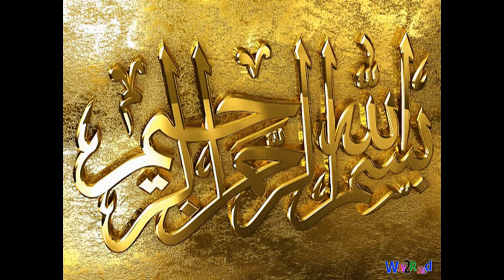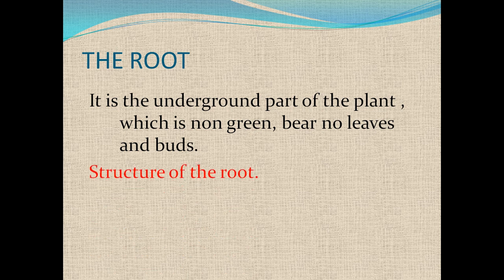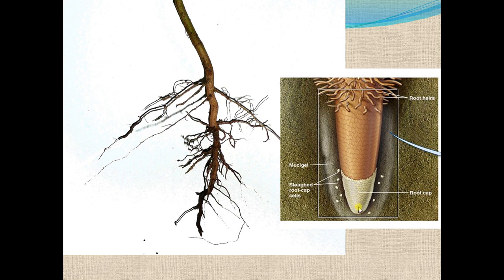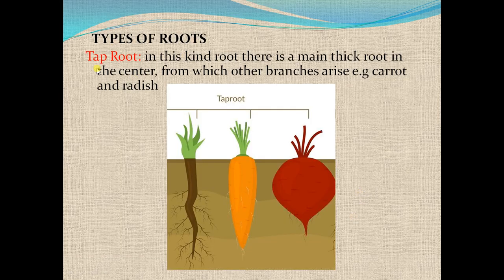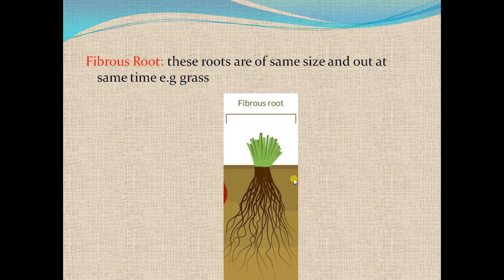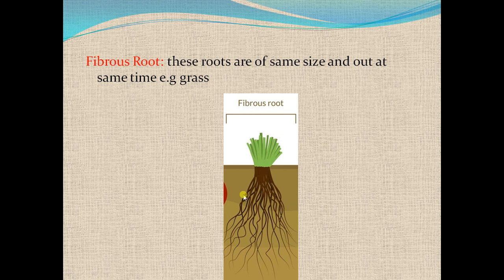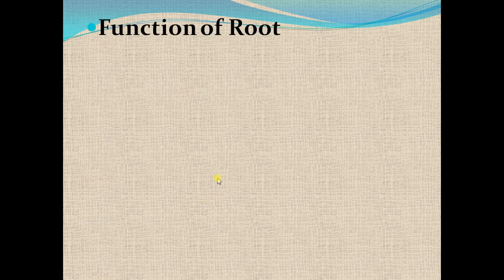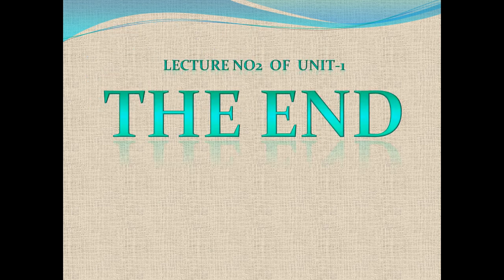Structure of Living Organism - Root, Class 7, G.Science, Week 1, Lecture 2, Summer Task 2020